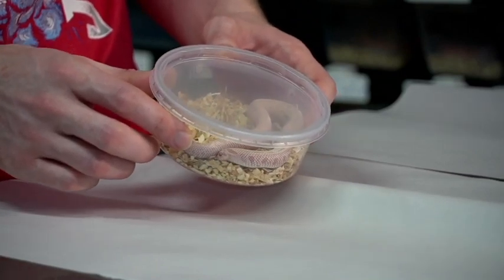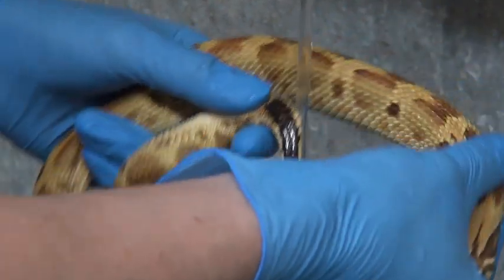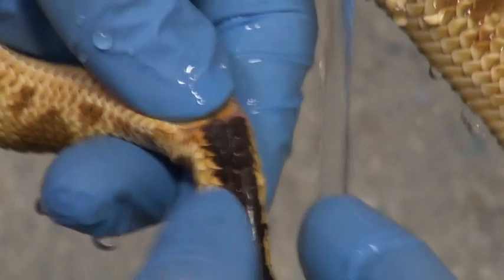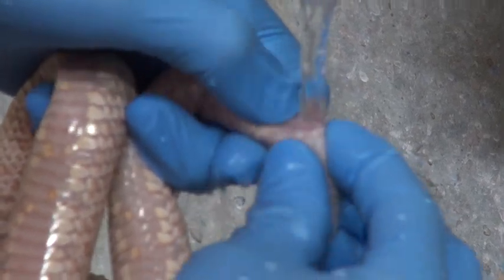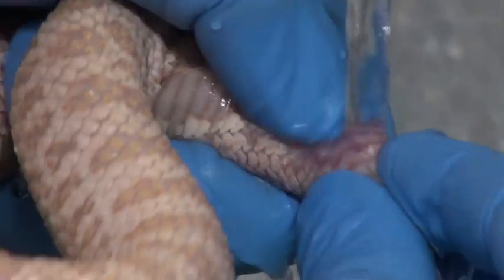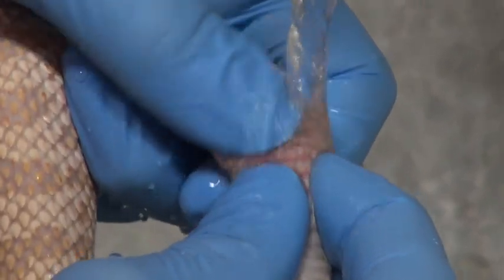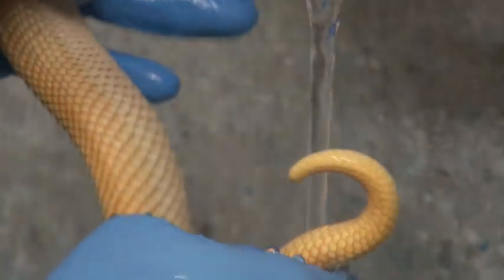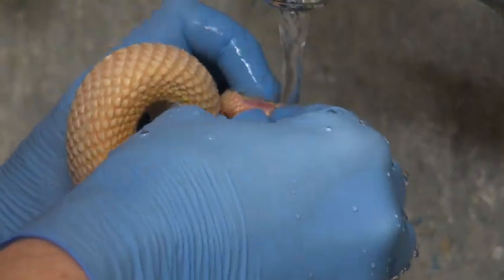Hognosed snake musk gland expression!!!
Today I show one technique on how to drain / express a female western hognose snakes musk glands. One big misconception is that hognose with enlarged musk glands is caused by impaction or a blockage. In every case I have found, this is totally incorrect! I have been able to express even severely enlarged musk glands with ease. Understanding what helps them relax and express their musk with assistance is what I cover here in this video!